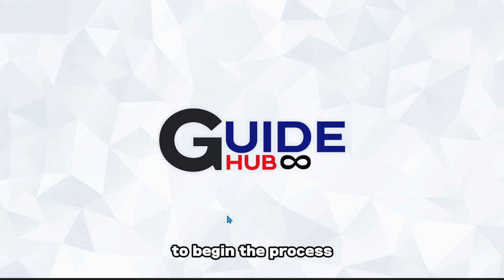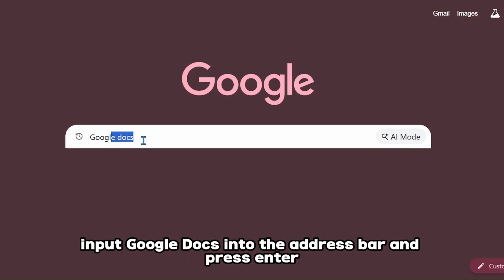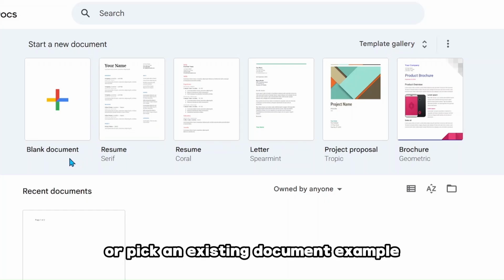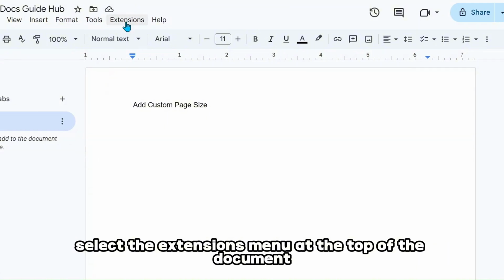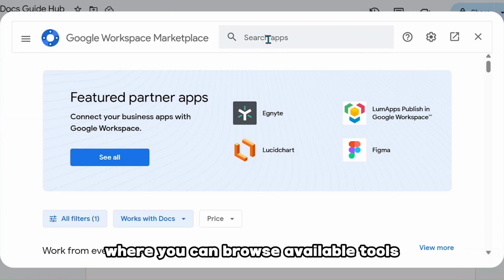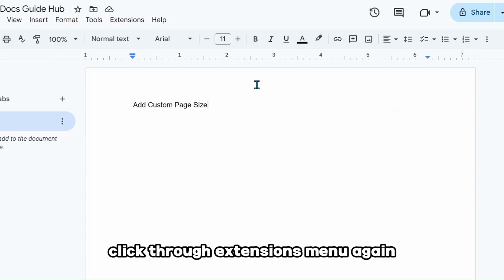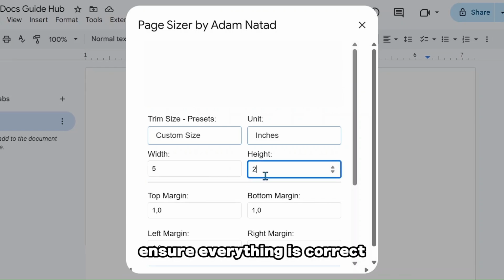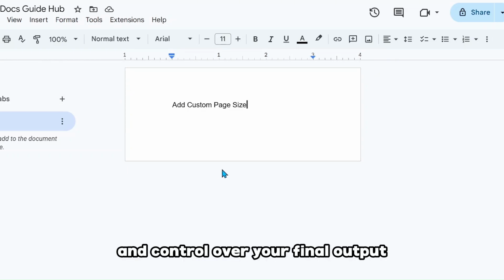How To Add Custom Page Size in Google Docs (𝟮𝟬𝟮𝟲) | 100% WORKS | NO Yapping, To The Point & EASY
Learn How To Add Custom Page Size in Google Docs in this video (EASY FULL GUIDE) | Custom Page Size Google Docs, for more videos like this then please leave a like.

Without Yapping, Here's How To Add Custom Page Size in Google Docs. First launch the Windows Start menu on your computer to access the search and application features available on your system. Next, enter Google Chrome into the search field so the browser can be located quickly. Once it appears in the results, start the Google Chrome browser on your device by clicking on it. After the browser opens, input "Google Docs" into the address bar and press Enter to proceed. From the search results page, select the official Google Docs website to ensure you are accessing the correct platform. When the page loads, ensure you are signed in to view the Google Docs home feed and all available features. At this point, you may start a "blank Document" or pick an existing document example depending on your needs. For this demonstration, we will open a project from "Recent documents" to continue. The document you have chosen will load on your screen and be ready for editing. By default, Google Docs does not have a feature to "add custom page size," so we will add an "add-on" to enable this function. Select the "Extensions" menu at the top of the document to begin installing the tool. A pop-up menu will appear showing available options. Select Add-ons and an extended pop-up menu will appear, then select "Get add-ons" to continue. A "google Workspace marketplace" menu will appear where you can browse available tools. Click the "search apps" bar and type "Page Sizer" to locate the needed add-on. Select one from the search result list that matches your needs. Then click "install" to begin adding it to your account. Complete the ongoing installation process, and you will return to your document view once finished. After that, click the "Extensions" menu again to access the newly installed tool. Select "Page Sizer," a new extended pop-up menu will appear, then click "Start" to launch it. A new dialog box will appear on your screen with customization options. Enter the custom "width" and "Height" you desire for your page layout. Ensure everything is correct, scroll down, and click "apply page settings" to confirm. Finally, close the dialog box, and your page size has been successfully changed to your custom preference. This adjustment allows you to tailor documents for specific printing, design, or formatting requirements, giving you greater flexibility and control over your final output. Congratulation, In this video you just learn and know everything about How To Add Custom Page Size in Google Docs, so this video is really perfect for people who are interested and looking for a topic related to : how to add custom page size in google docs, custom page size google docs, google docs page size custom, google docs custom page size, how to make custom page size in google docs, how to add custom page size to google docs, how to add custom page size google docs, how to add custom page size to a google docs, how to add custom page size on google docs, how to add a custom page size to a google docs, how to add a custom page size to google docs, google docs add custom page size

Certified Guides